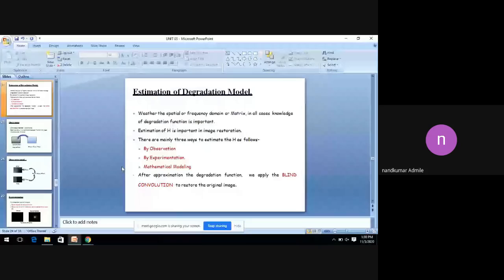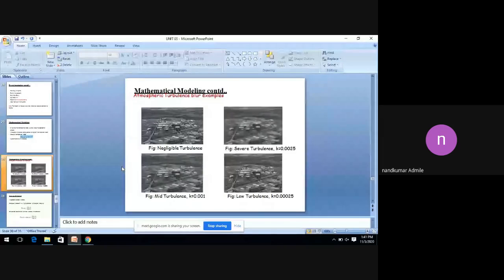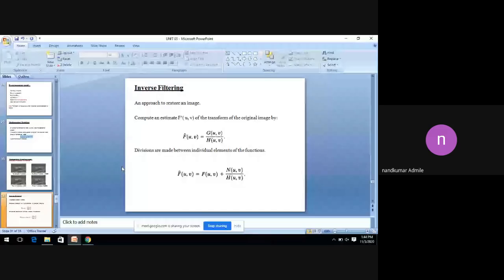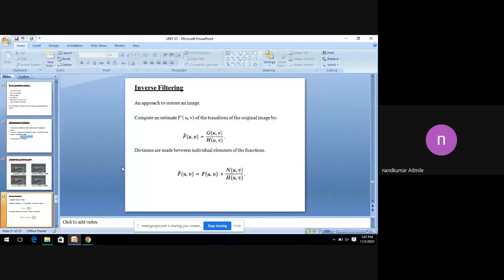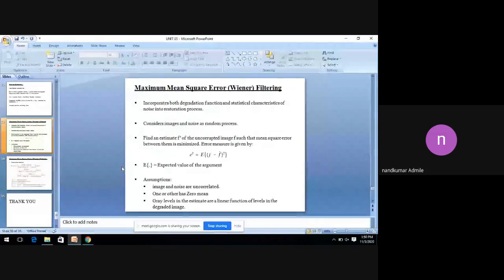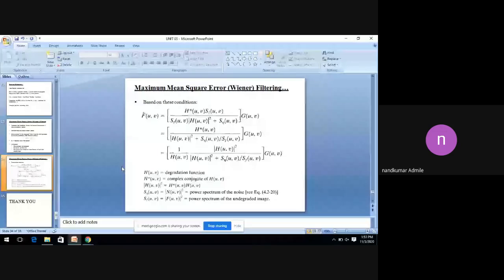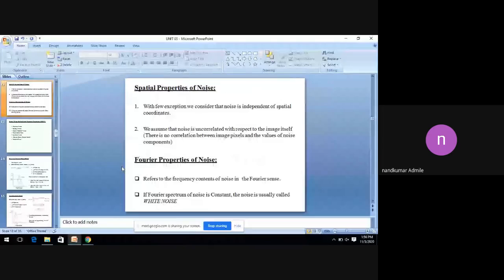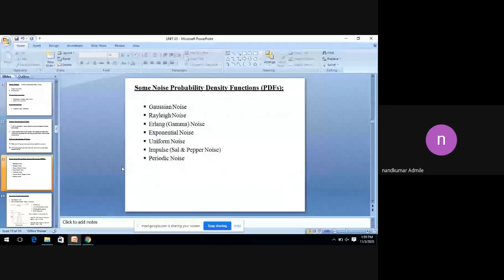UNIT 05
Image Restoration
Mr.Admile N.S
Assistant Professor